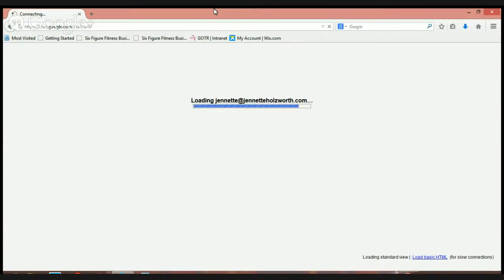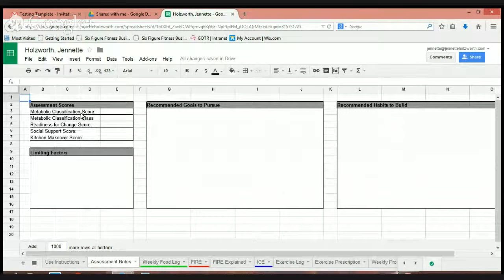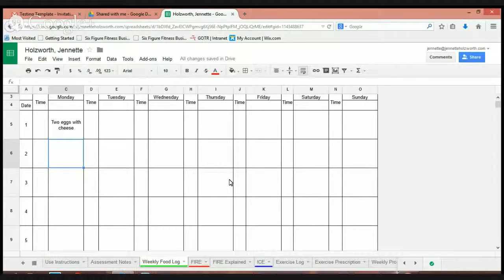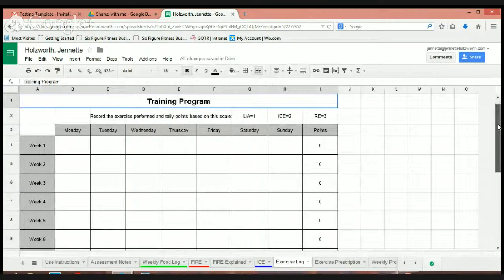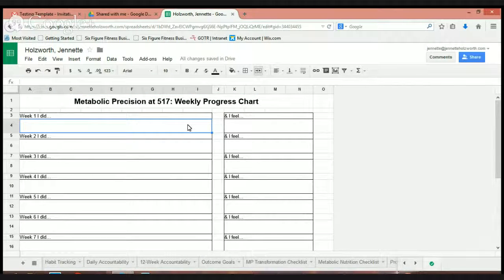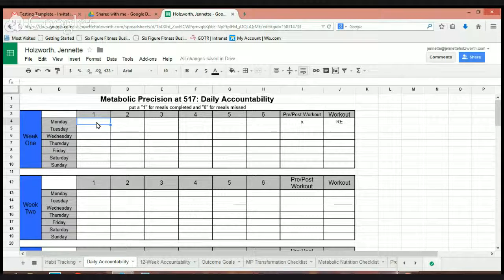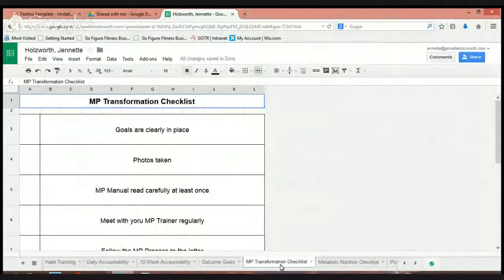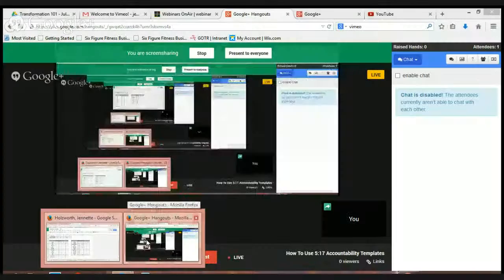How To Use 5:17 Accountability Templates